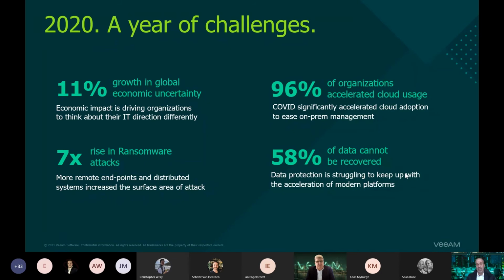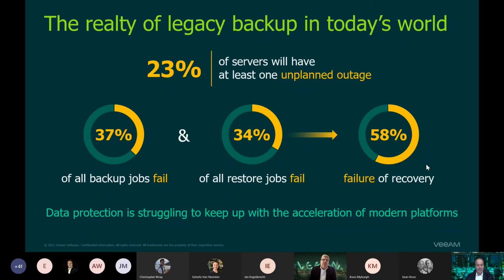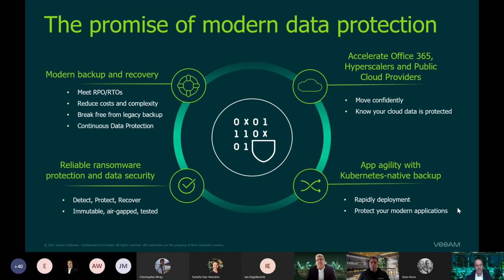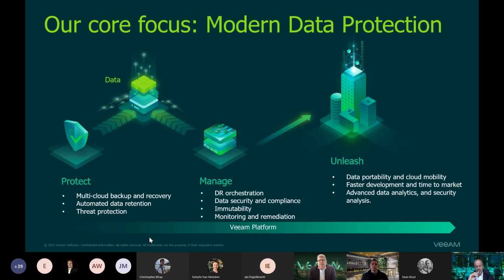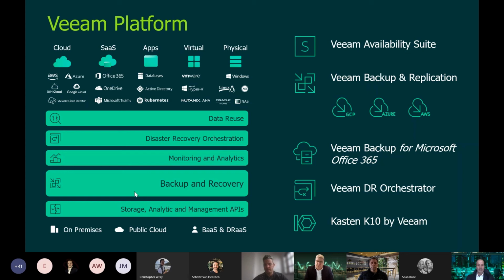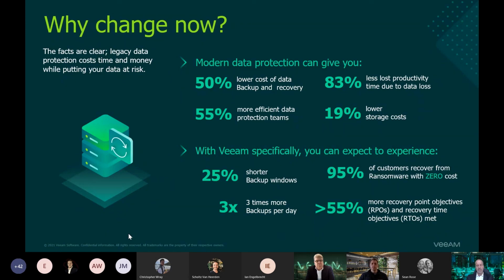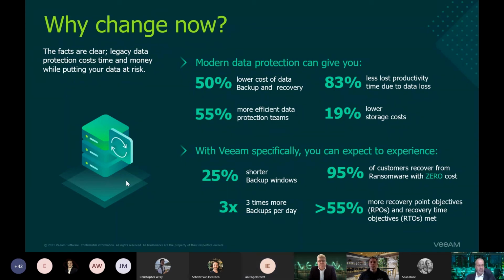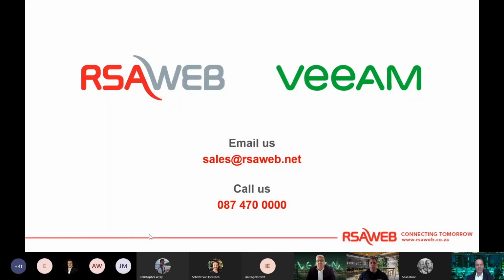Veeam Webinar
Topics covered at this webinar:

During this webinar our expert speakers highlighted how RSAWEB, as a Veeam managed service provider, can help you overcome modern data protection challenges with Veeam v11 and our Backup and Disaster Recovery solution capabilities.

✅ Failed backups and critical data loss
✅ Cyber attacks and data leak prevention
✅ Long term storage and archiving costs
✅ POPIA and other compliance regulations
✅ Data sovereignty